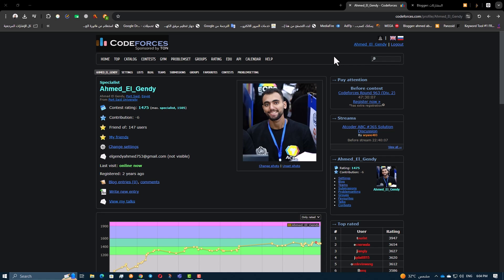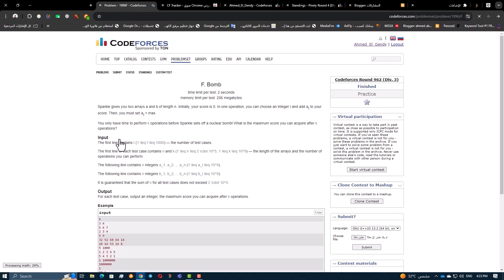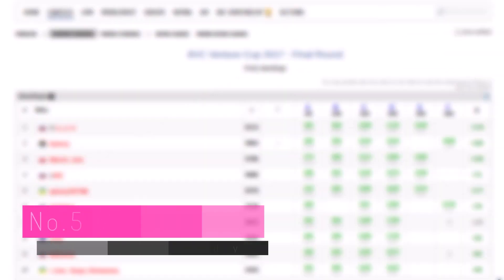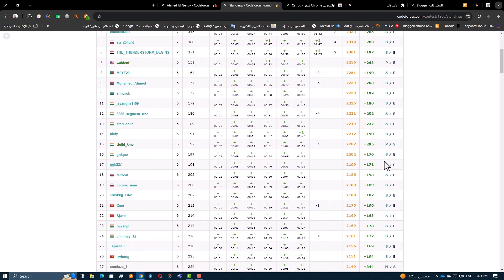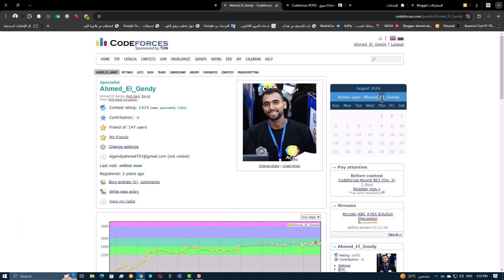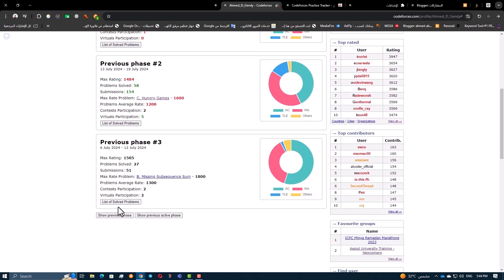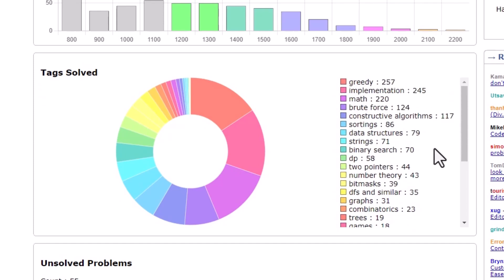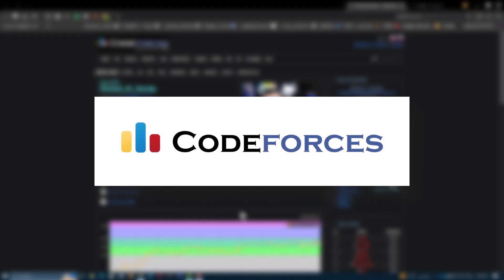Boost Your Codeforces with These 6 Extensions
If you have any ideas for the next video, drop them in the comments below.